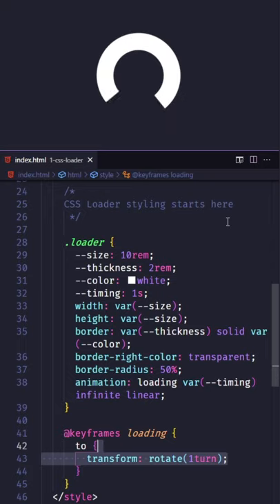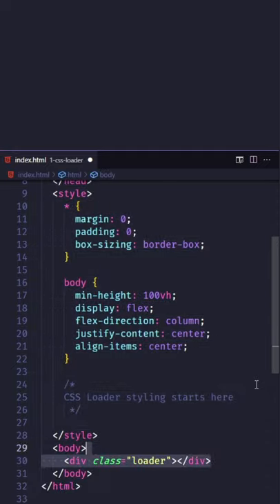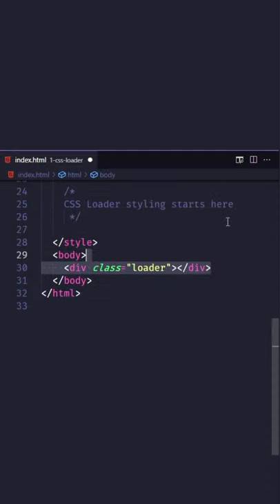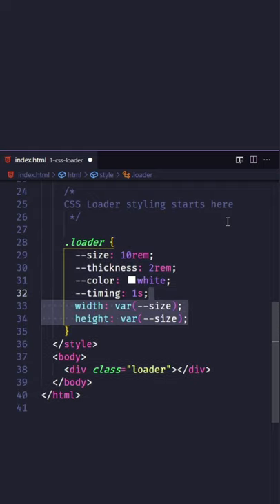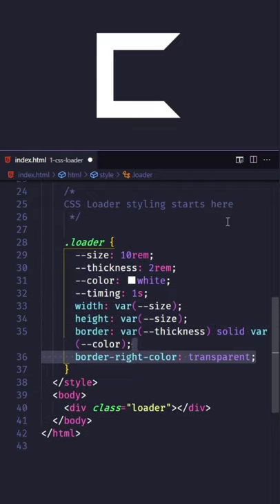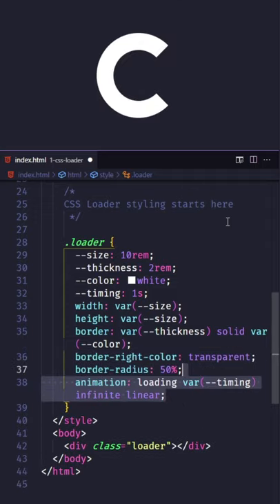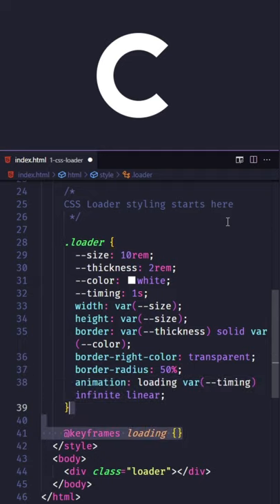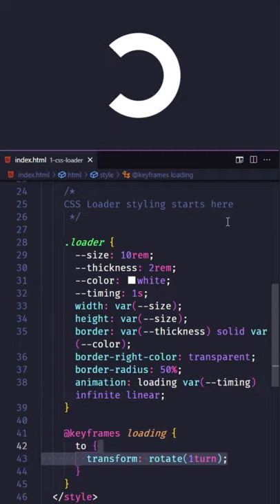css loader in under 30 seconds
creating a simple css loader with a single div in under 30 seconds!